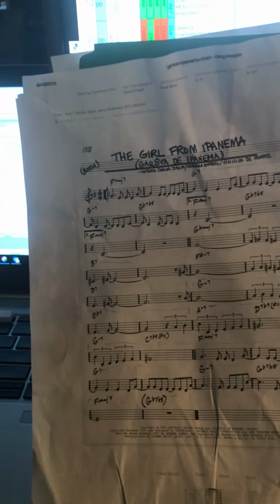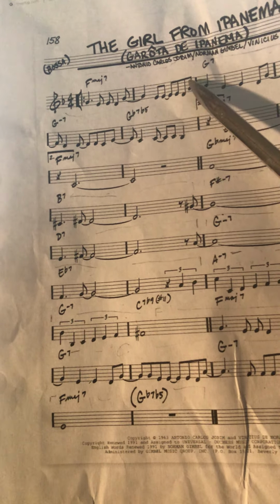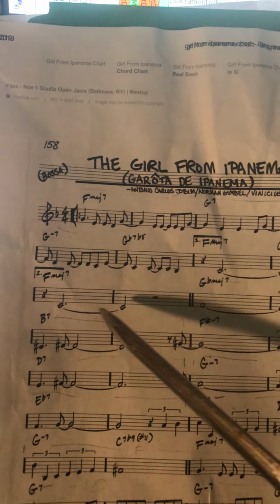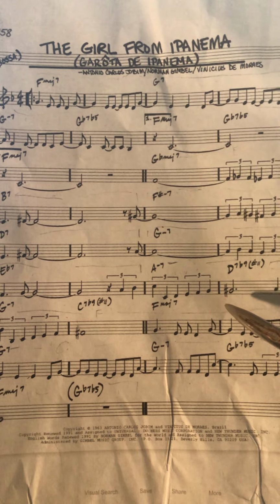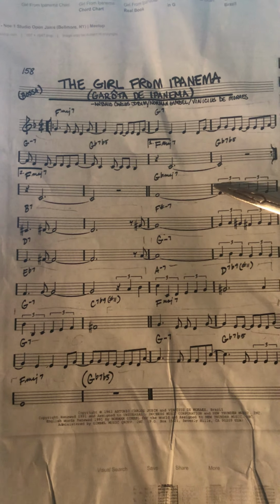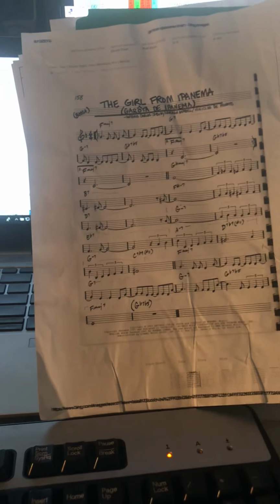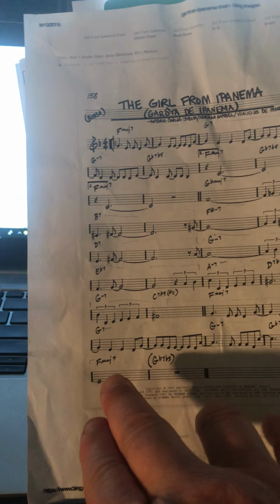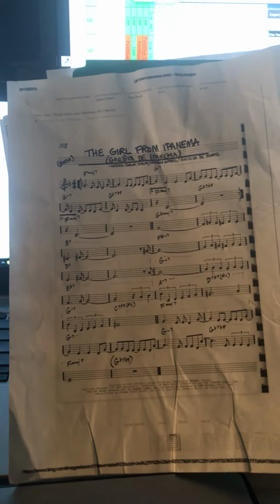April 13, 2020